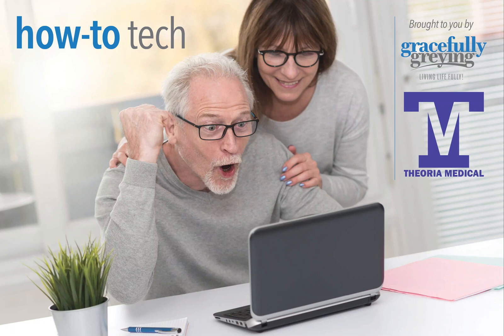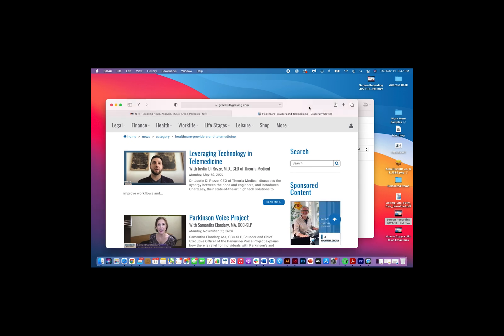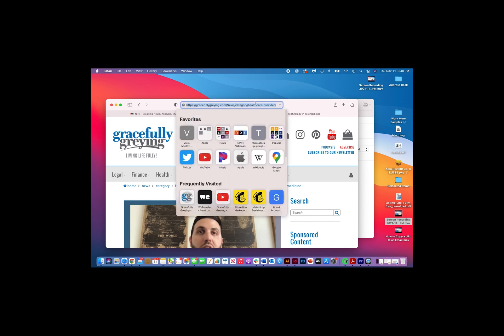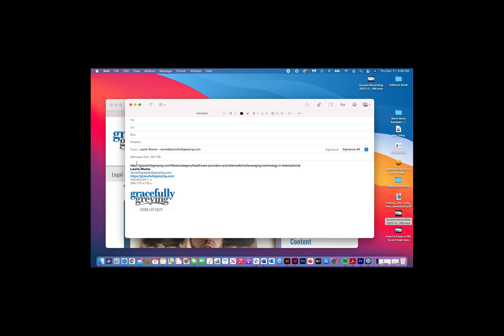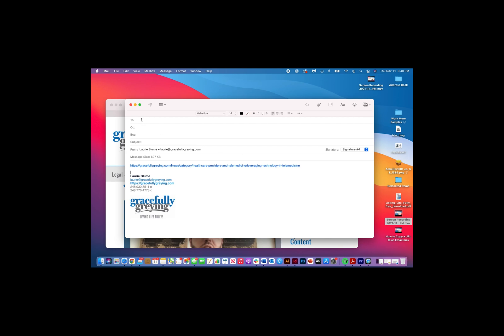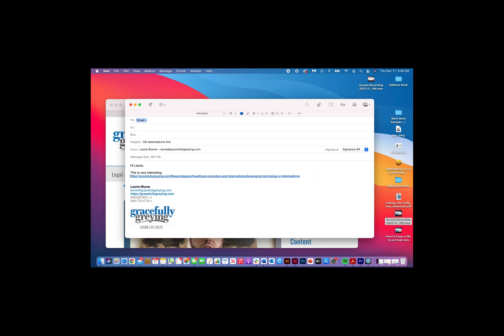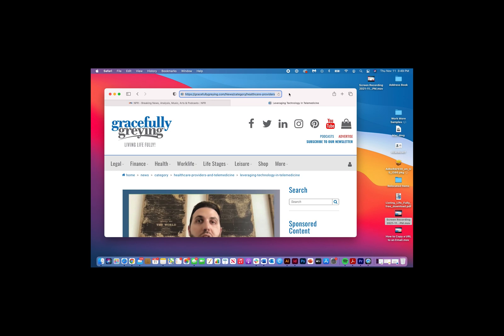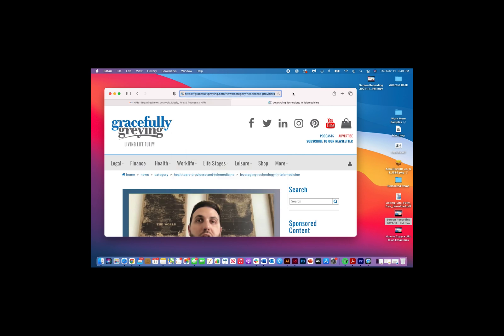GG How-To-Tech: How to Copy Internet Link to Email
This video shows the viewer how to copy in internet link to an email.